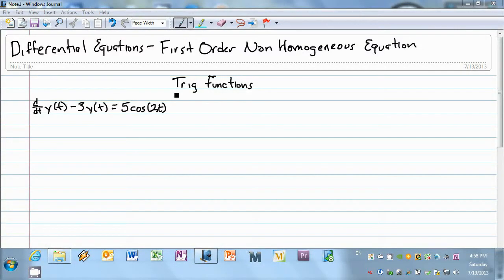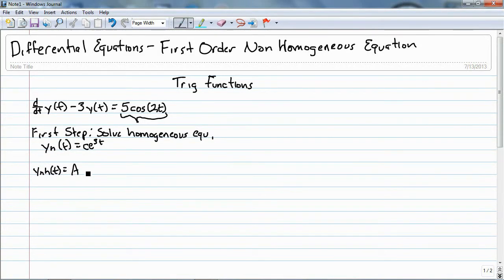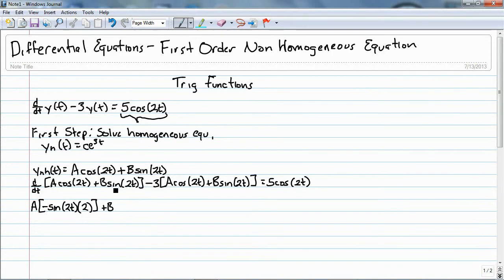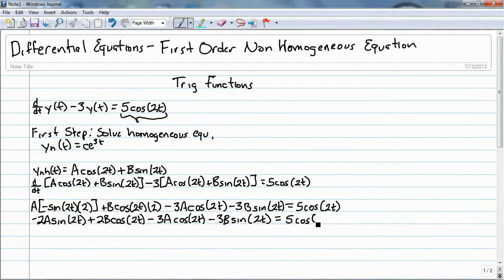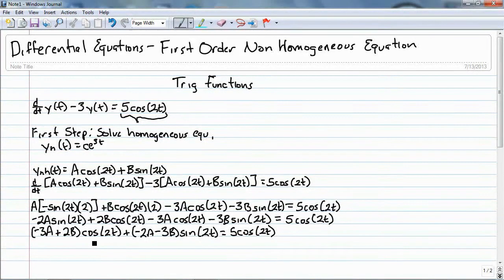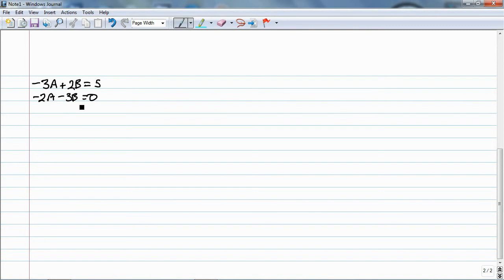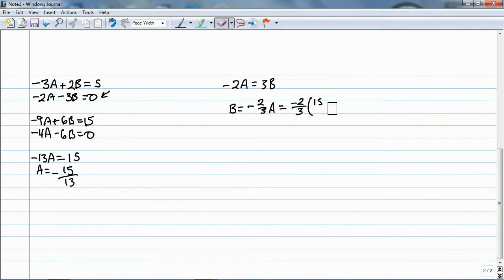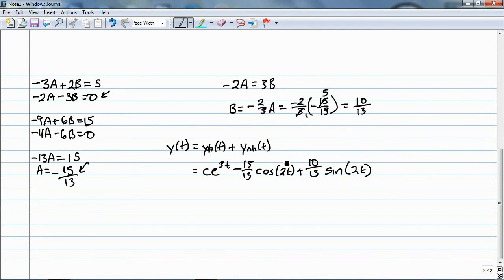0209 Differential Equations First Order NonHomogeneous Trig Function